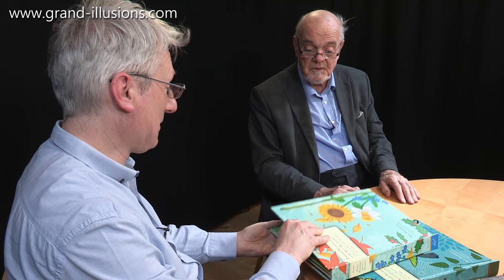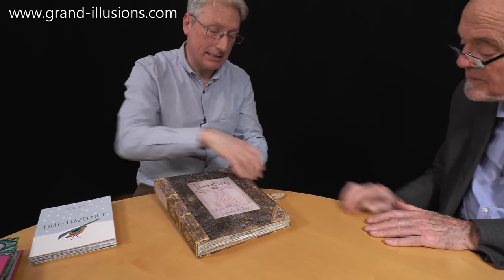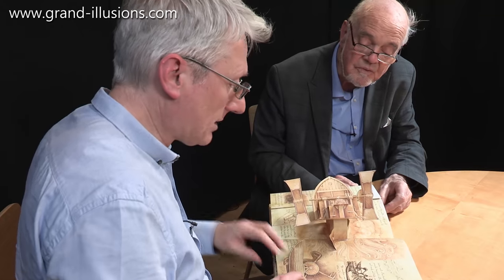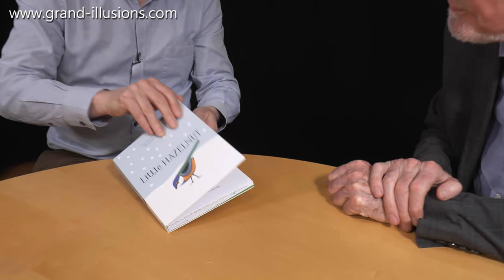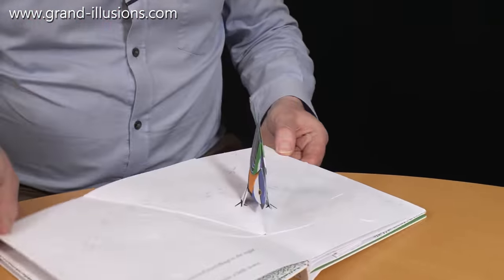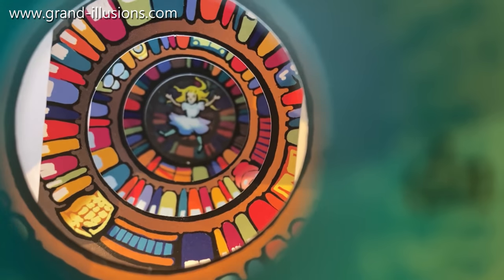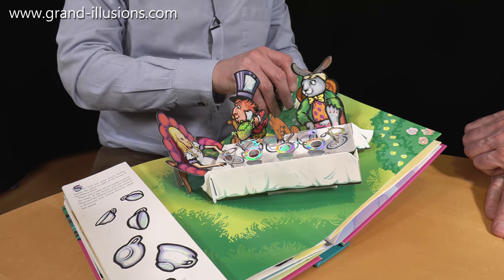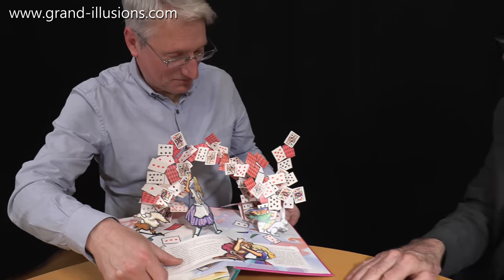Amazing Pop Up Books!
'Tim's friend Gerard Darby is back with more amazing books  - this time it is pop up books!

Amazing 3-D bunches of flowers pop out from every page of the first book, designed by Ray Marshall

Next, a book that celebrates Leonardo da Vinci. Each time you turn a page, another of his inventions pops up!

'Little Hazelnut' is a book by Anne-Florence Lemasson.

“Squirrel drops a precious hazelnut and the snowfall buries it. The woodland animals and birds come and go, but no-one finds the nut - and in the Spring a little tree sprouts in its place.”

Finally, 'Alice's Adventures in Wonderland' by Robert Sabuda. This is a very inventive pop up book, and as well as the main pop up on each page, there are little extra animated pop ups on each page.